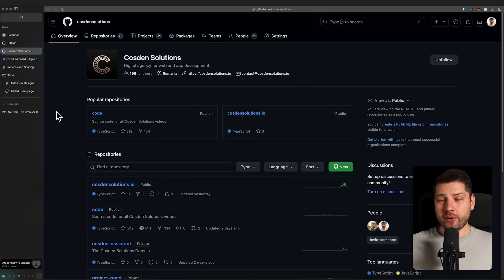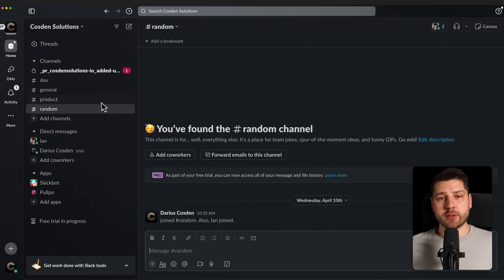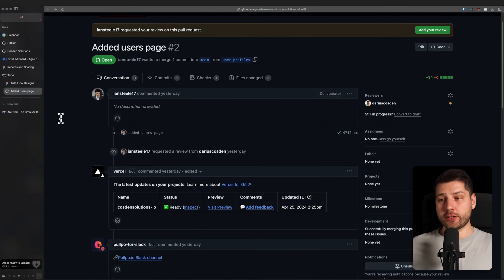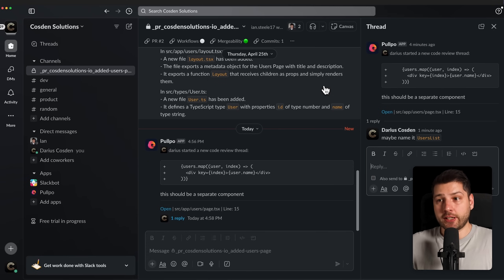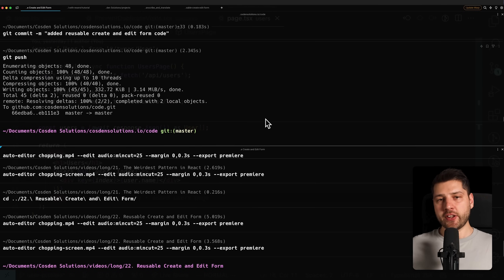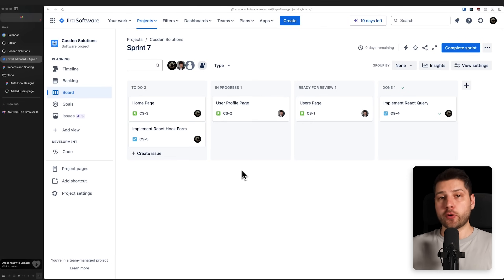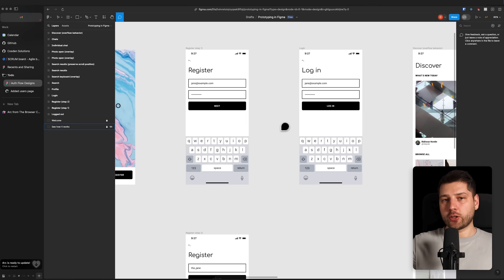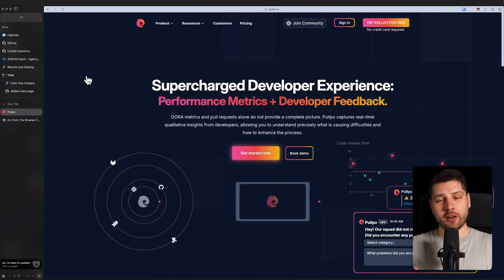7 Senior React Developer Tools (Realistic Workday)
In this video I will share with you 7 tools that I use as a senior React developer. I will also show you what a realistic workday looks like and how I use these tools to be more productive and achieve more as a senior React developer. Hopefully, with these tools, you will be able to benefit and also become a better developer!